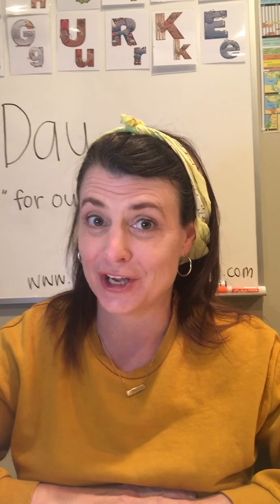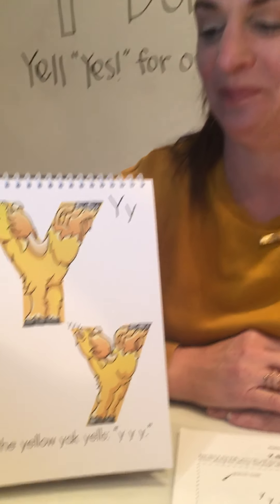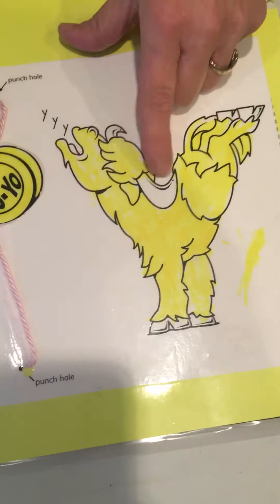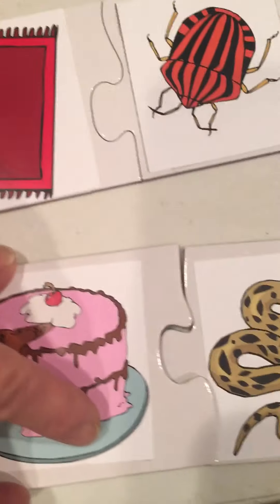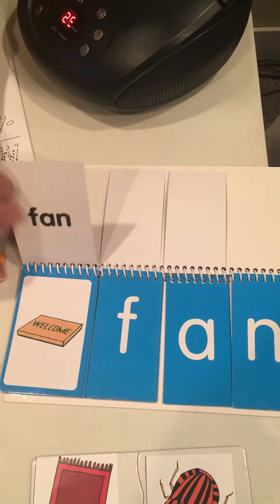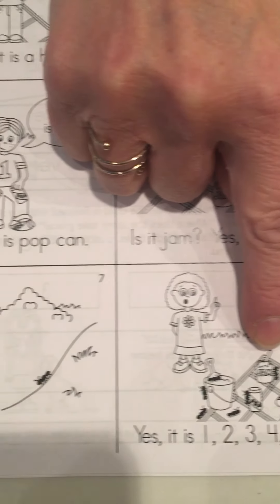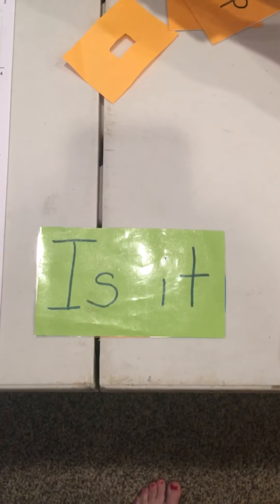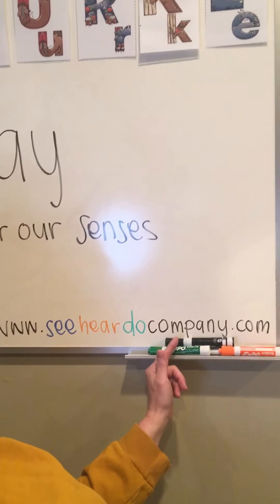Teaching the letter Y with Amazing Action Alphabet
A virtual workshop to teach letters, sounds, and reading skills for Pre-K learners as well as children who struggle with speech and reading. The instruction provides multi-sensory and phonemic rhymes, songs, and hands-on activities with reading and writing suggestions for a total learning experience! It’s all about having fun while learning! Enjoy :)

Love,
Esther